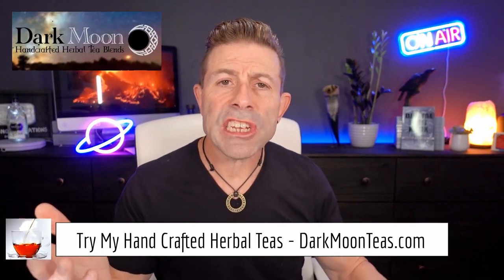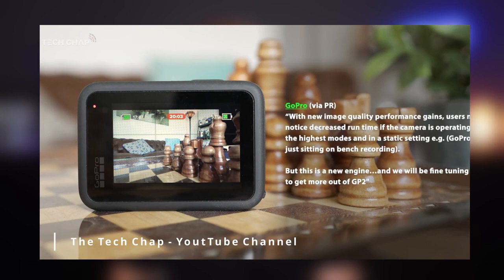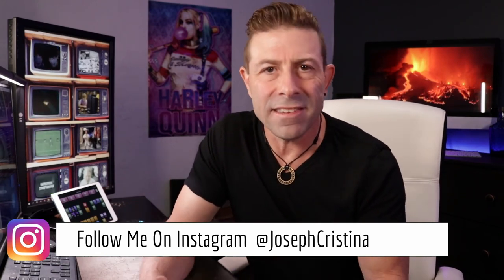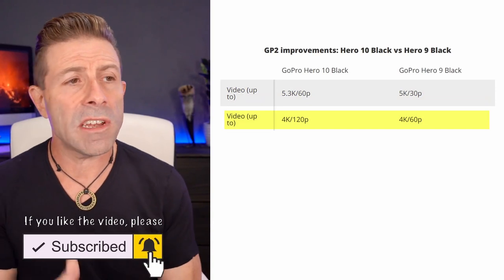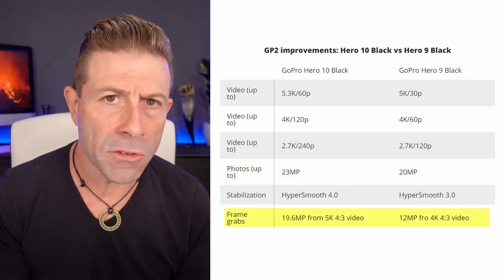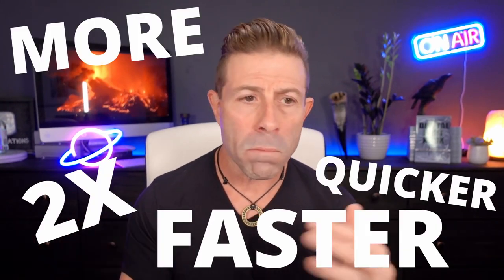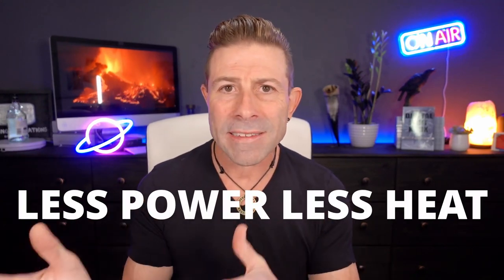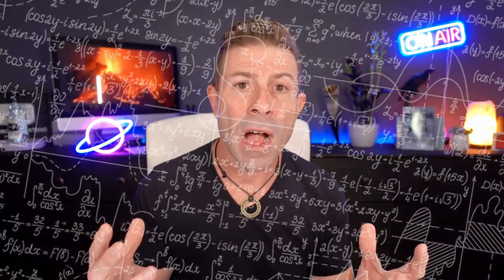Watch Before Buying GoPro Hero 10 Black 🔥 STOP OVERHEATING!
In all seriousness, in this short video, I've boiled down (pardon the pun) all of the reports and hard data to help you decide whether to buy or not to buy the latest GoPro Hero 10 action camera.

Could GoPro be forced to RECALL the GoPro Hero 10 Black?

Will GoPro try to mitigate their overheating issue with firmware as Canon did with the Canon EOS R5?

In the aftermath of the GoPro Hero 10 release, how will sales be affected?

Should you consider staying with or buying a used GoPro Hero 9 Black vs GoPro Hero 10 Black?

[ Channel Membership ]